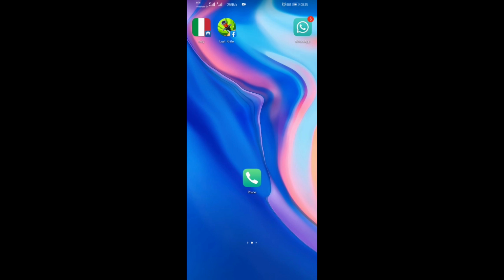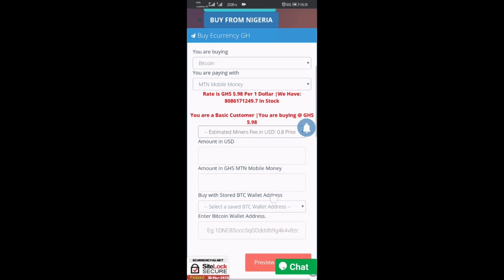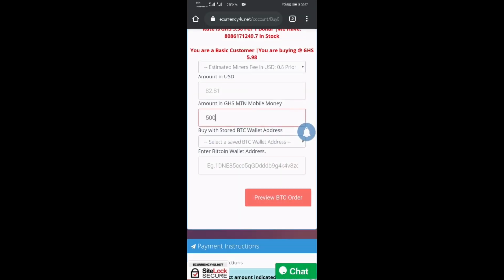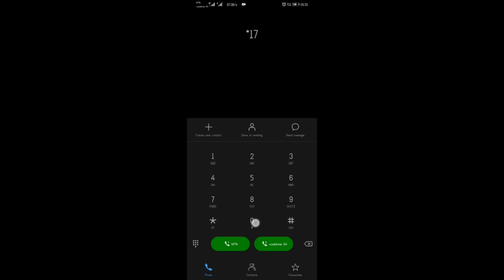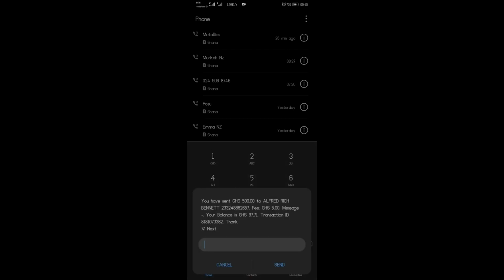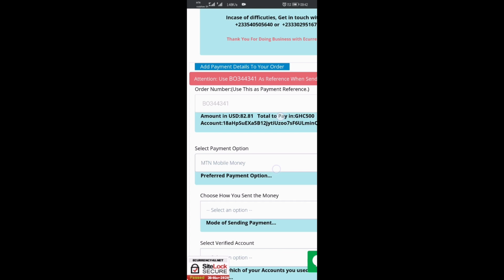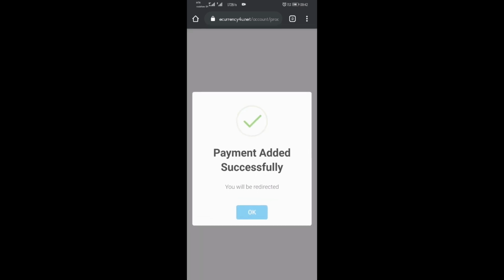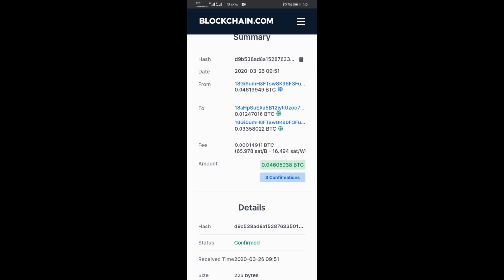How to Buy BTC (bitcoin) with Mobile money online using blockchain wallet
In this video, you are going to learn about how you can buy bitcoin (BTC) online using blockchain wallet. Easy, fast and convenient way to get sorted out. (with Mobile money online)
click ecurrency4u.net. to buy.